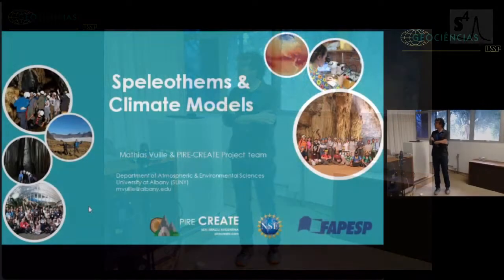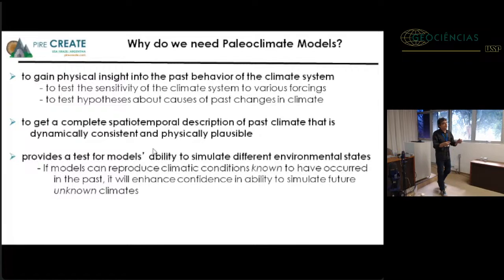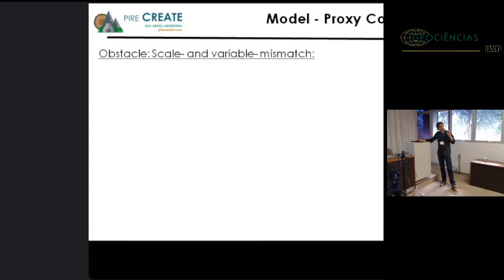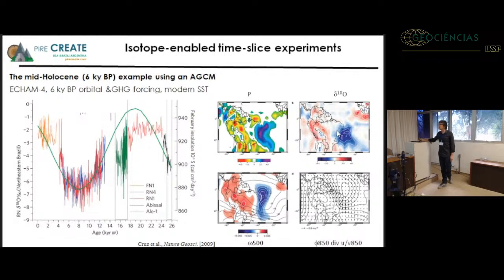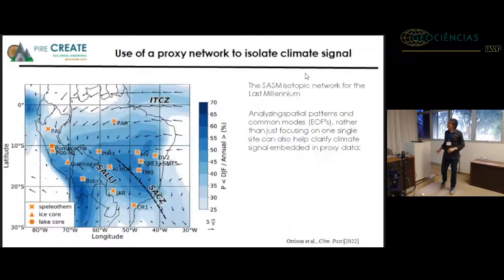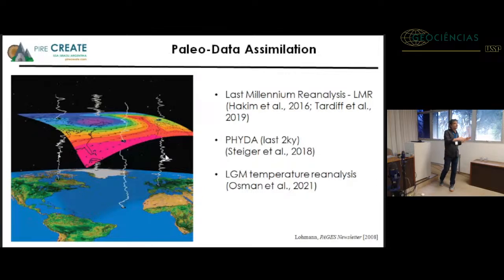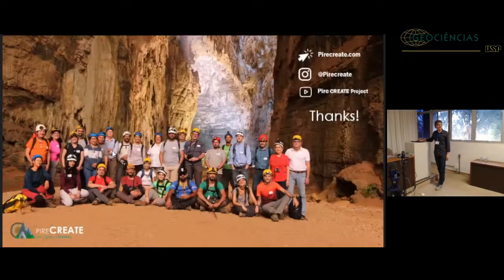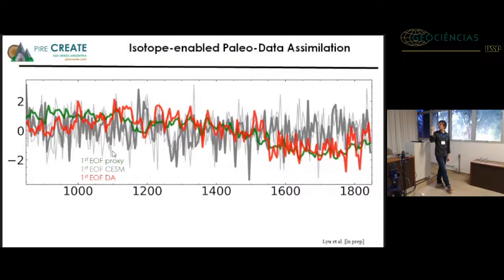On the use of climate models in speleothem research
Palestrante:
Prof. Dr. Mathias Vuille